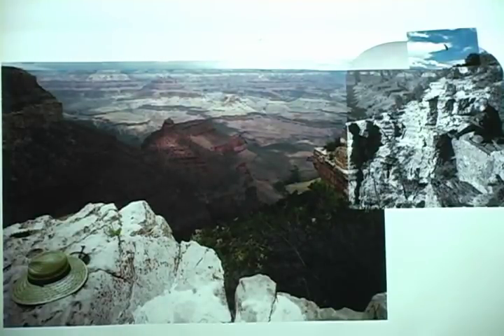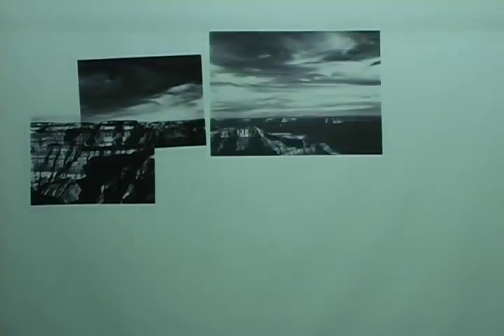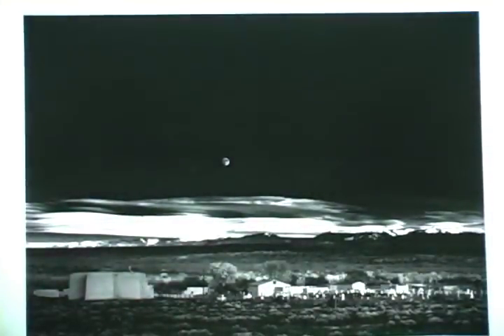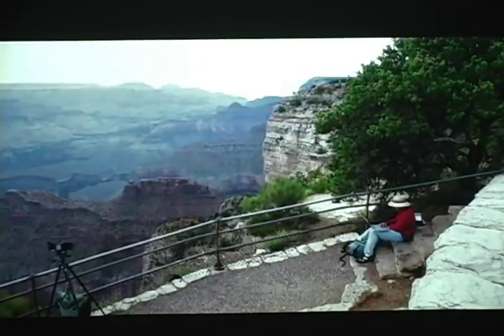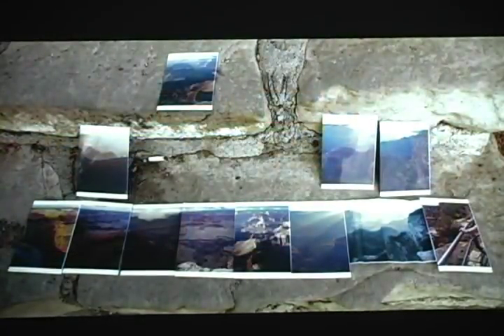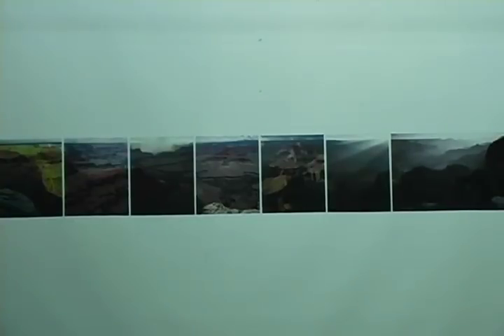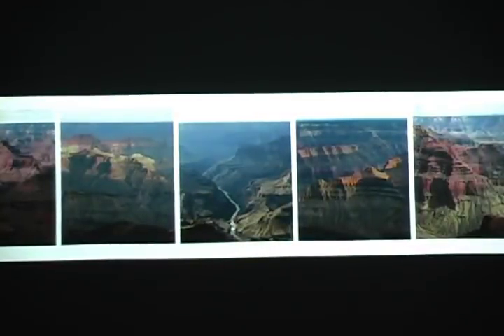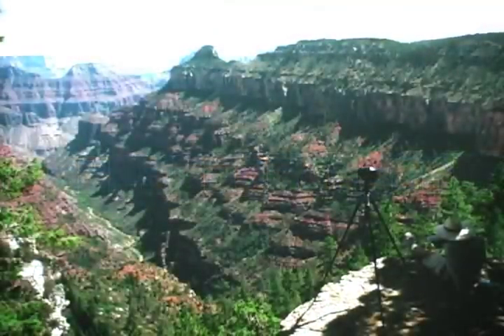Charting the Canyon: A Photographic Exploration by Mark Klett - Part 3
Mark Klett, a Regents Professor of Art at Arizona State University, and fellow photographer Byron Wolfe have spent three summers locating the sites of historic photographs and artworks of the Grand Canyon and making new photographs at the same locations.

These new photographs explore the relationship of the original images to the spaces they depict. The approach is intentionally experimental and playful, but the results are meant to explore the early art of the canyon and how the Grand Canyon landscape became one of American arts icons.